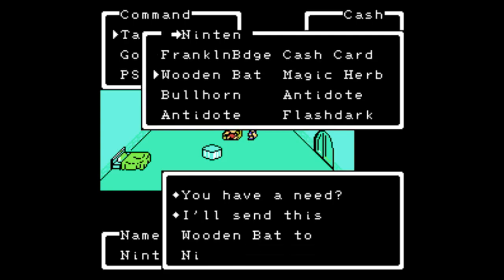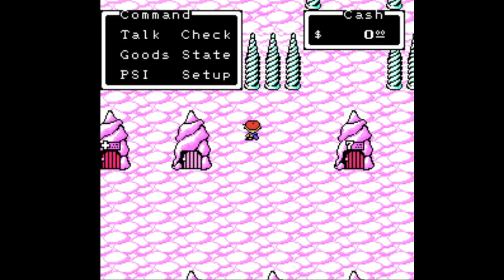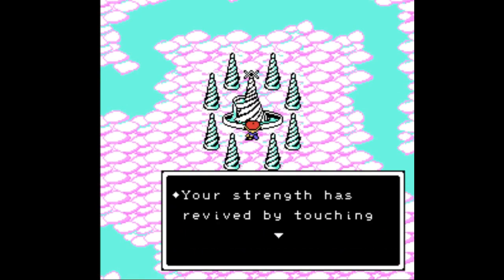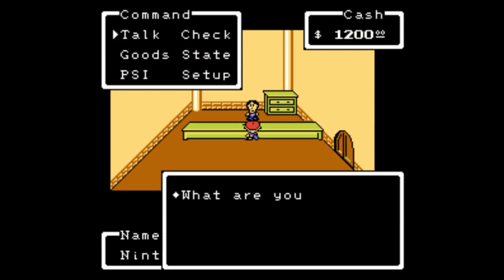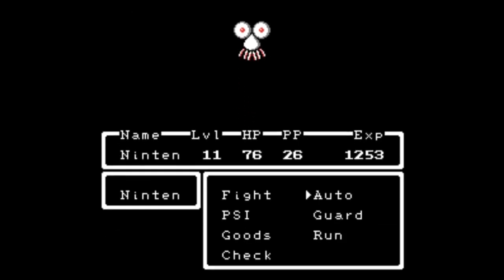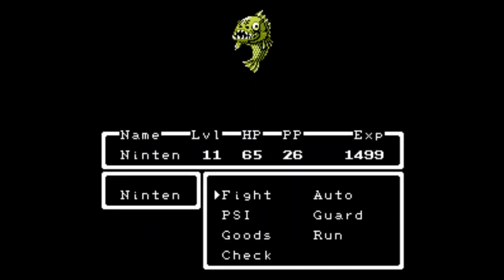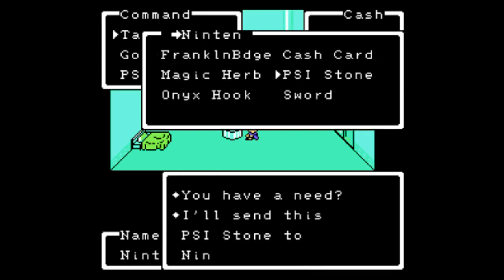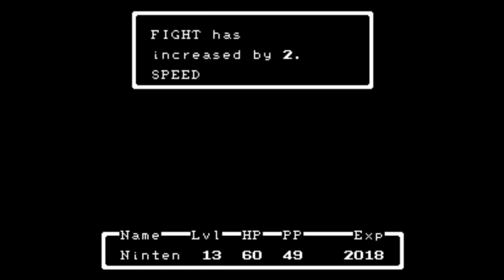Let's Play: Earthbound Beginnings - 05 "Dreamland"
Magicant is probably the best place to grind money at this point since there is free healing available, but there is merit in grinding south of Merrysville as well since the Bears are worth so much money. If you want to do less grinding now then you can just buy two H2O Pendants and then an coin for Loid and then come back later for the rings.